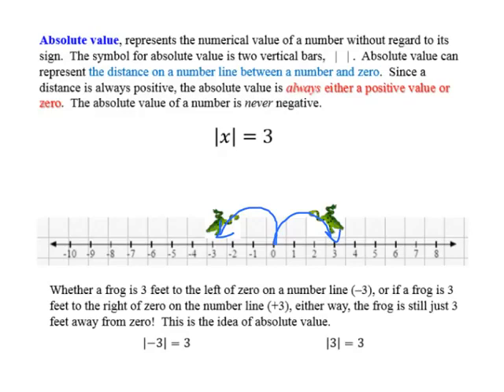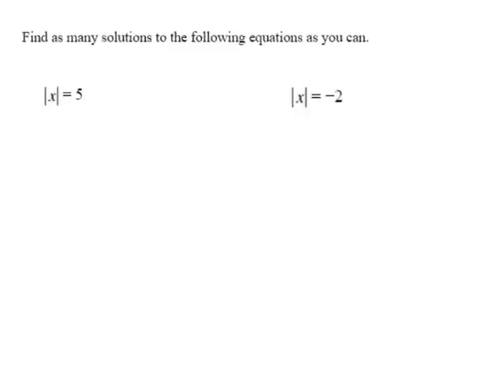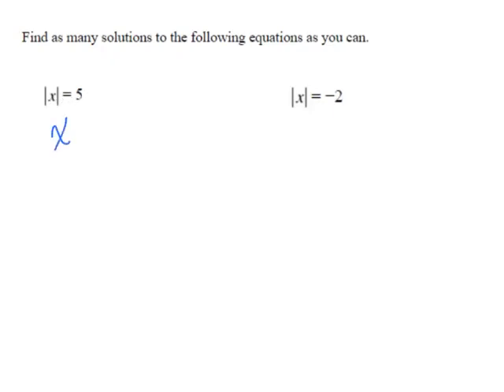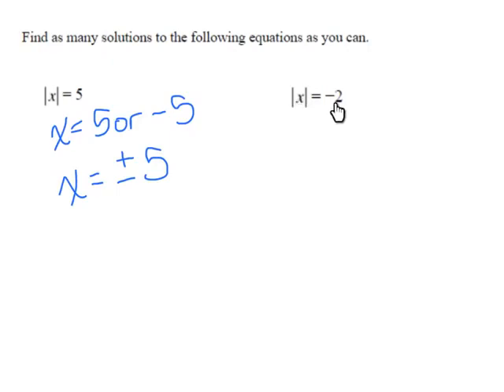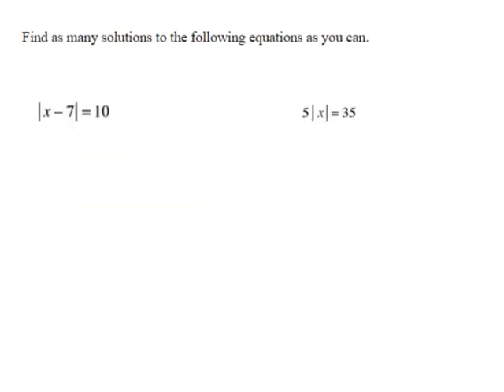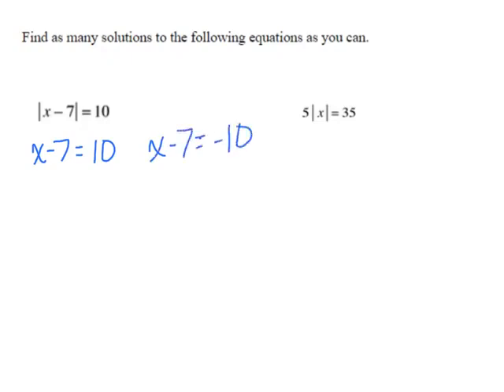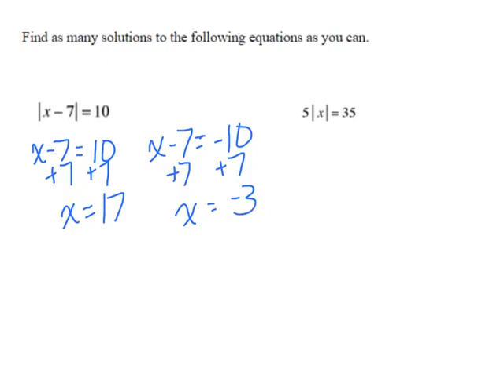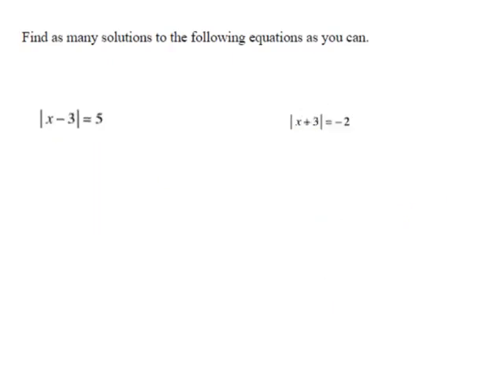solving absolute value equations